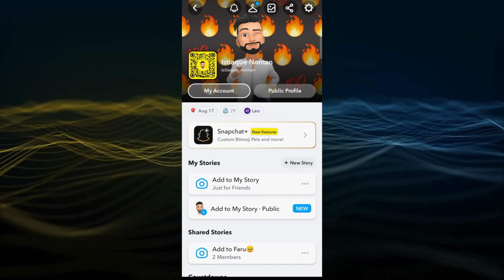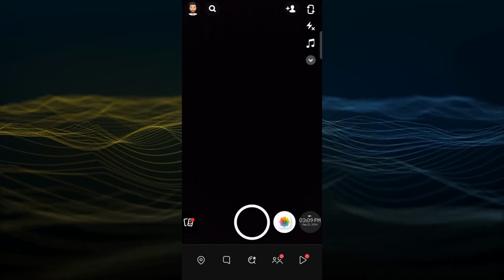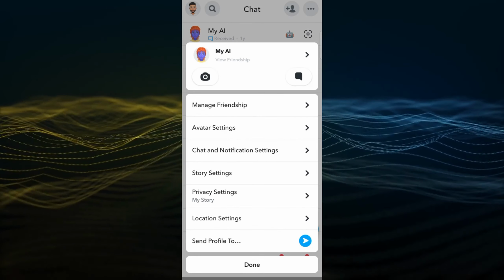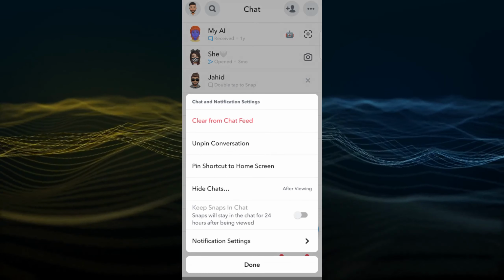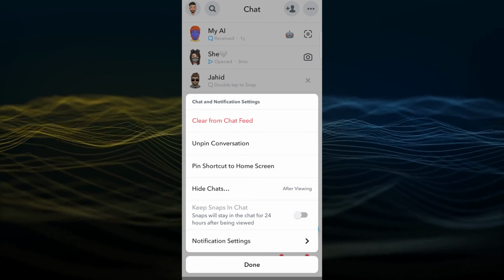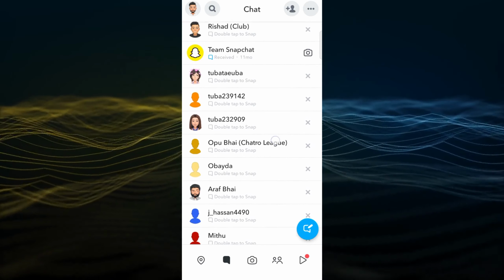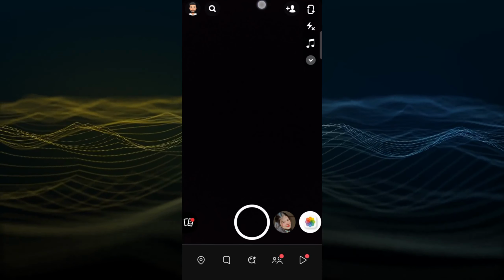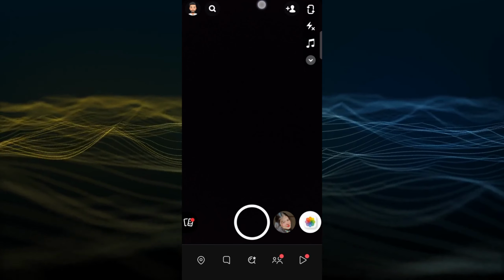HOW TO REMOVE AI BOT ON SNAPCHAT | Step-by-Step Guide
Wondering how to remove the AI chatbot from your Snapchat? In this video, we'll show you the simple steps to get rid of the Snapchat AI bot. Whether it's causing clutter or just not your thing, we've got you covered!

🔹 Follow the steps to disable or remove the AI from your Snapchat account.
🔹 Clear your chat history with AI if needed.
🔹 Tips for managing your Snapchat settings.